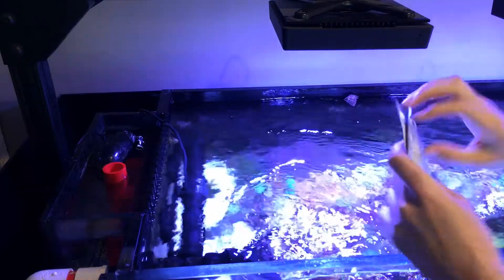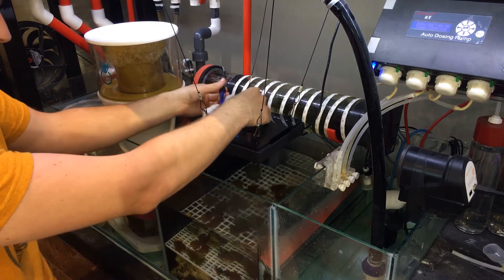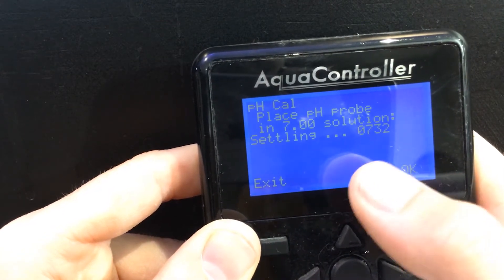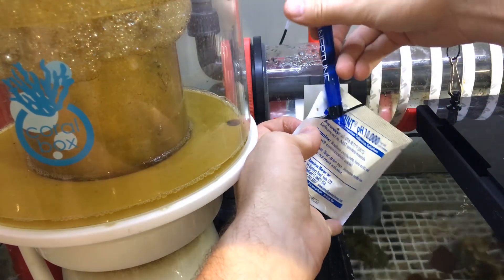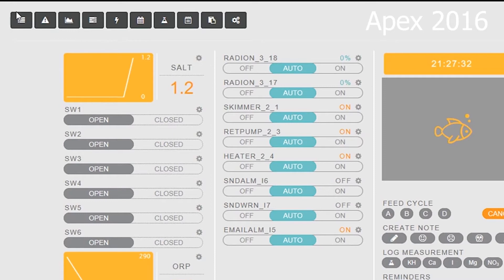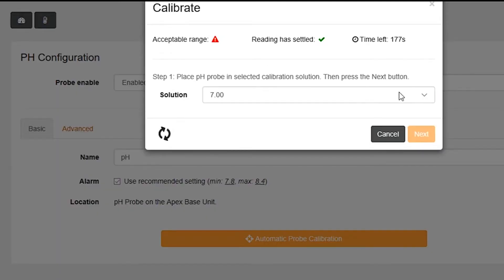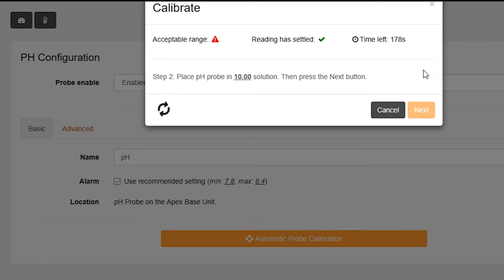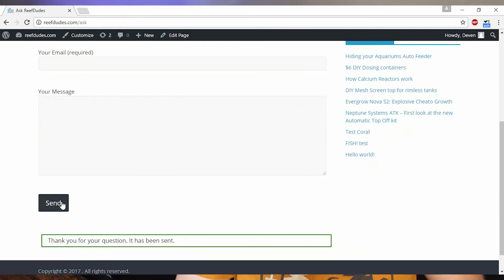How To Calibrate Apex PH Probe - Neptune Apex Classic and apex 2016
Calibrating your PH probe corrects any ph drift your probe may experience over time. Its important to re-calibrate your PH probe every few months ( i recommend every 4 months) it only costs a couple dollars in calibration solution so it just makes sense to test accurately!

One time use set
Larger bottles to keep you going

Artist: CheerioFX